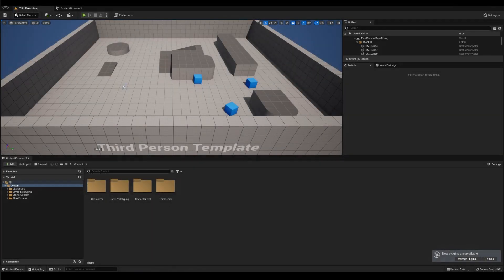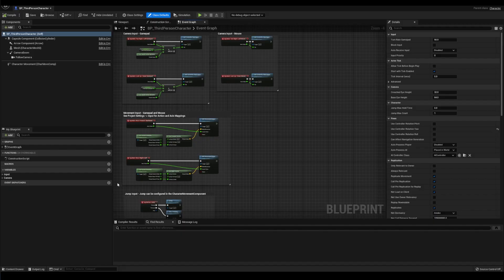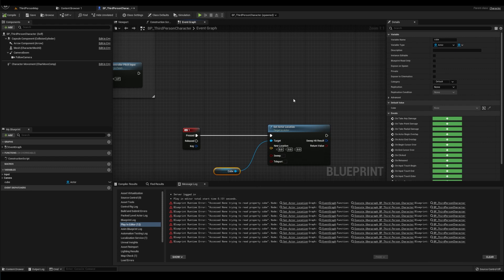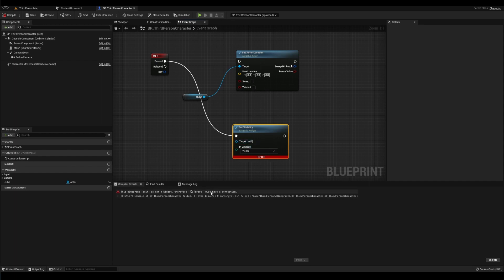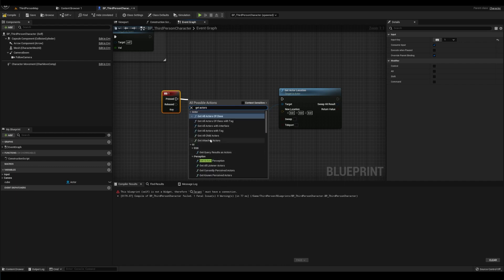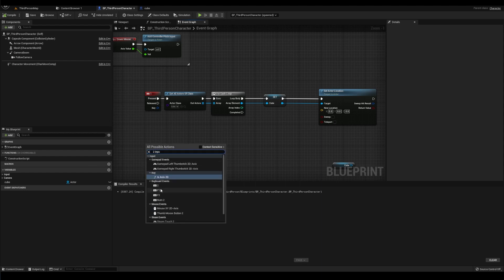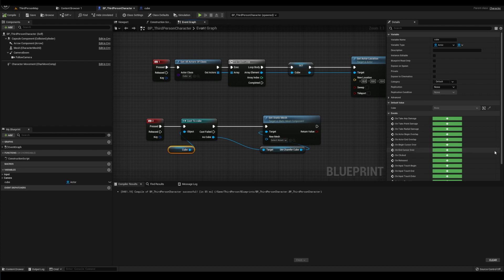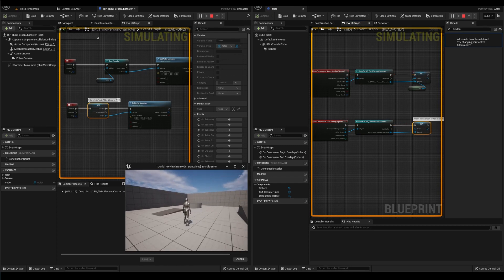UE 4/5 How To Cast To Any Actor Pt. 2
Decided it was time I make a better video explaining referencing, casting, and the various ways to go about that in the Unreal Engine

Timestamps:
00:00 Intro / Summary
00:48 Accessed None Error
03:40 Actor References
05:00 Casting
06:35 Validation